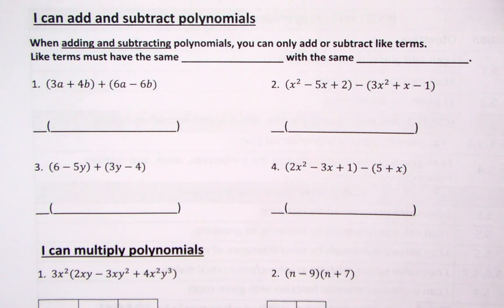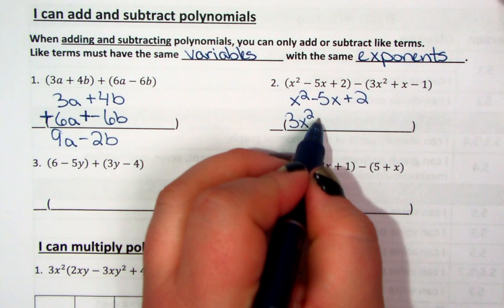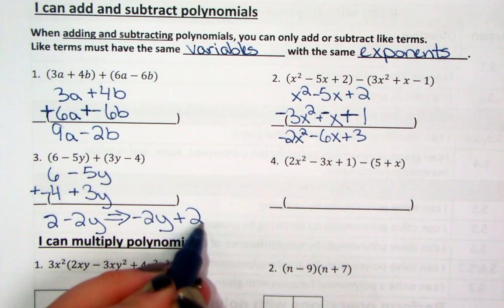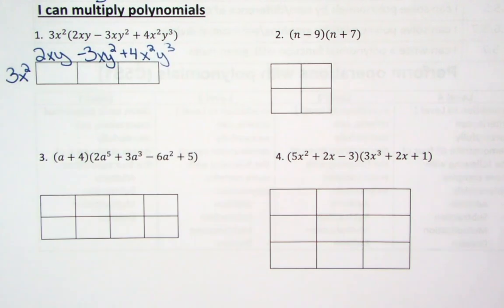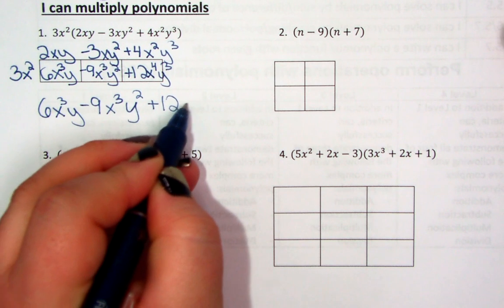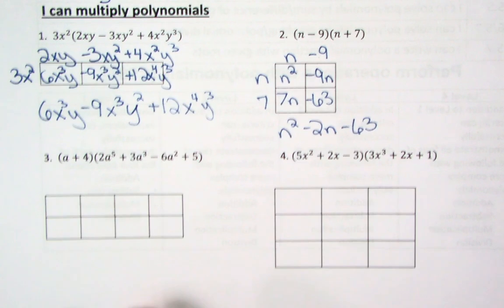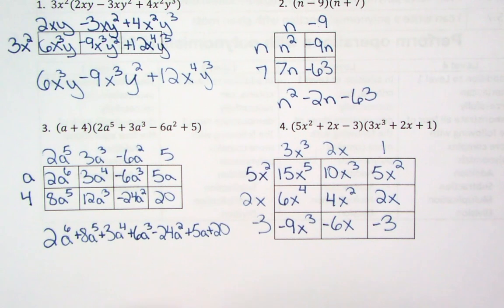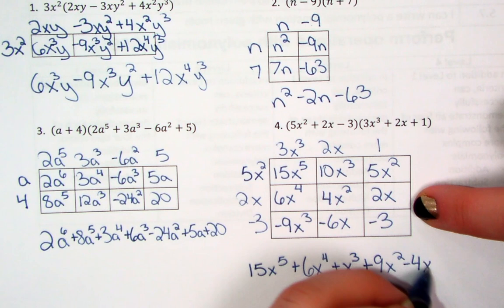I can add, subtract, and multiply polynomials